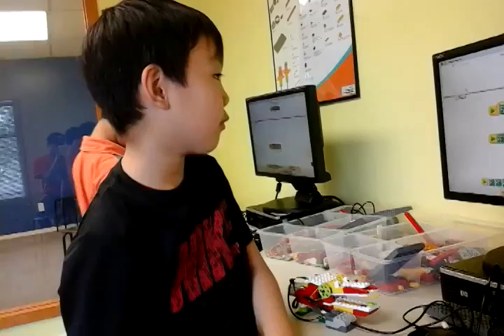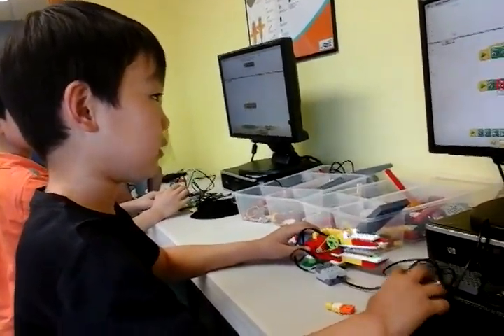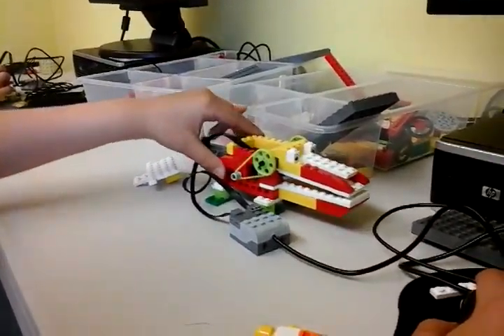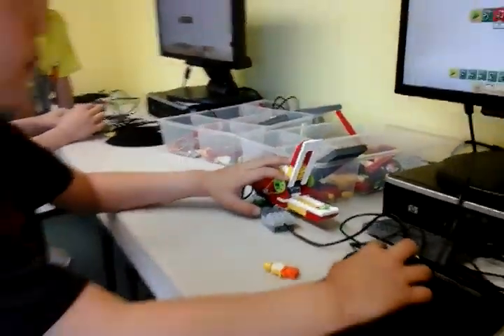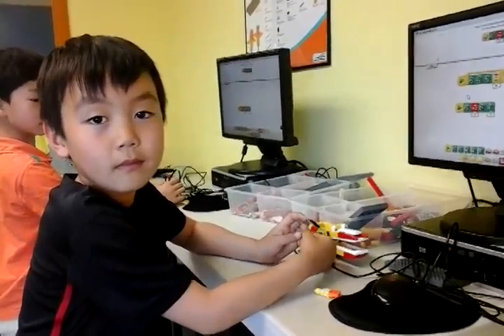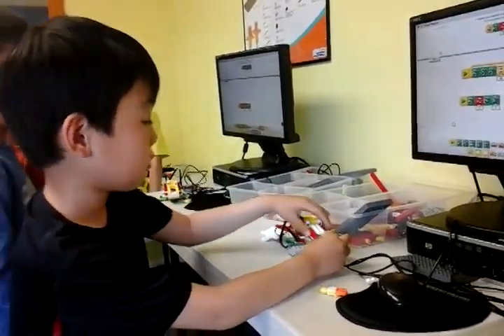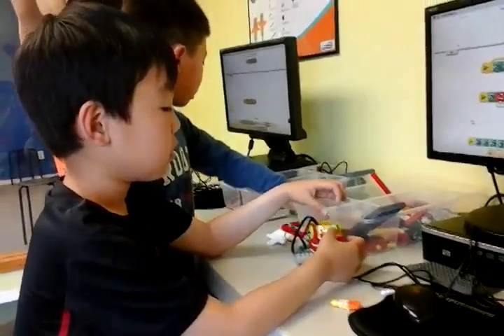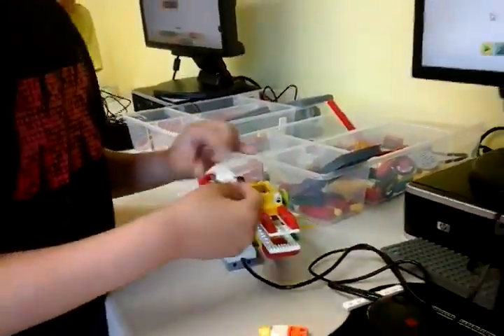Richard Kang 2.4 Hungry Alligator